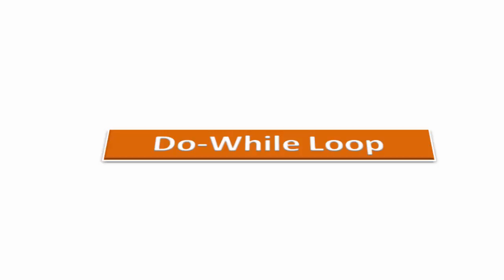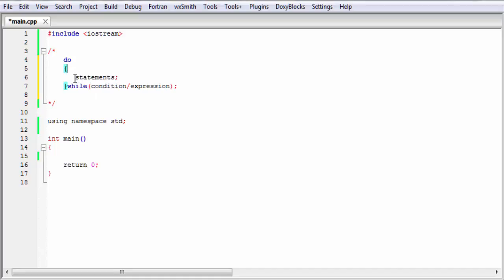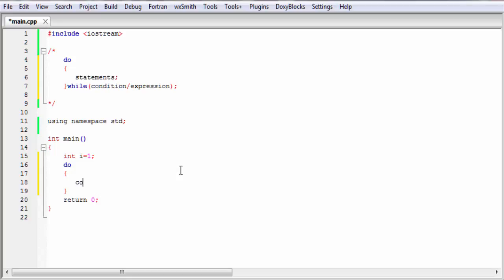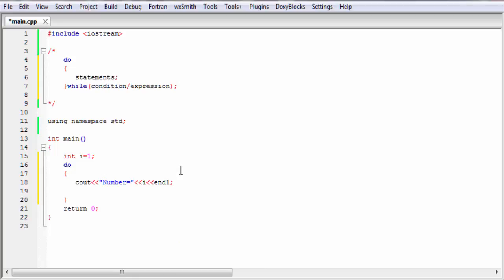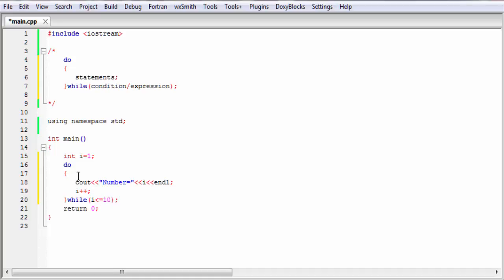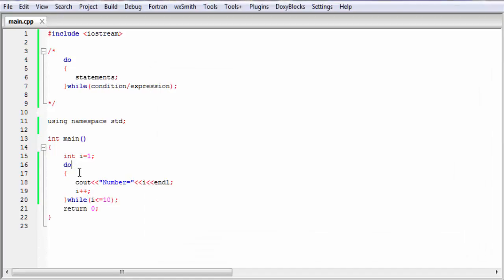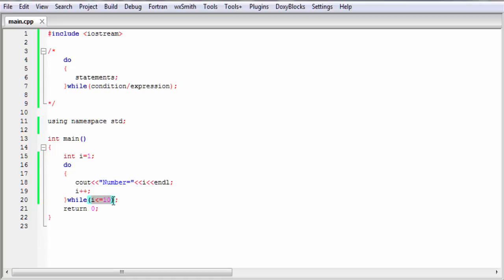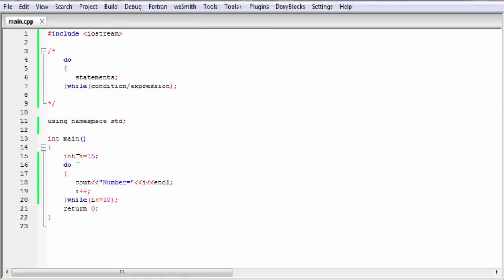C++ programming video tutorial - do-while loops in details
In this c++ programming video tutorial you will learn do- while loop in details with example.
You will learn what is a loop,how to use do-while loop,syntax of the do-while loop,loop counter variable,example for do-while loop, difference between while loop and do-while loop in detail with examples.